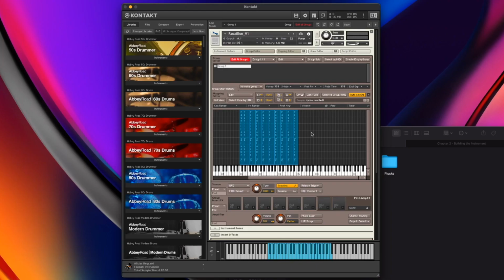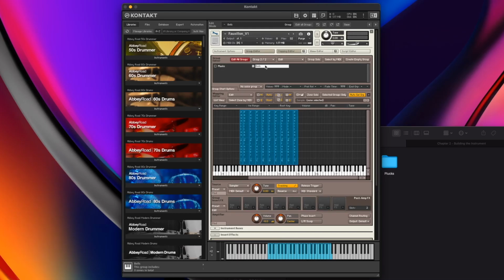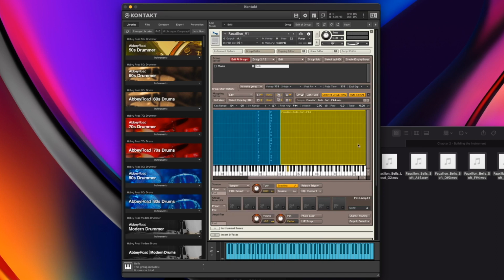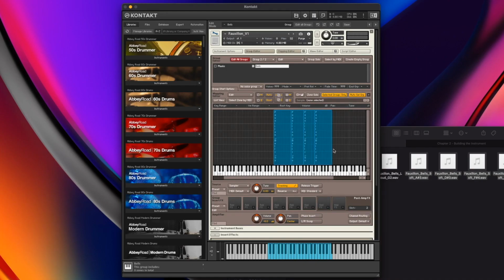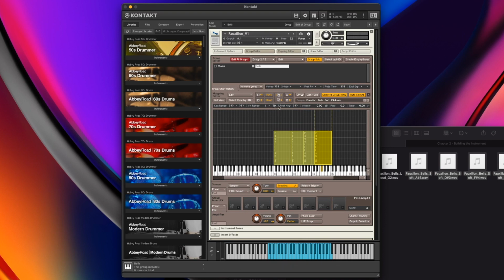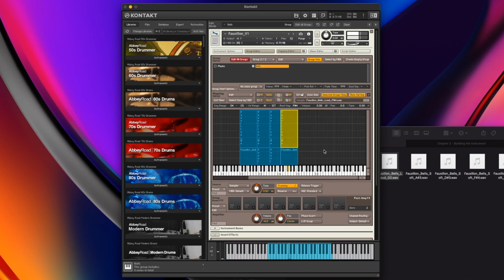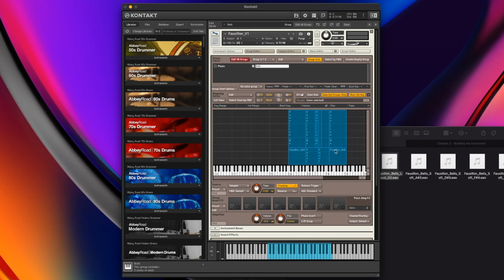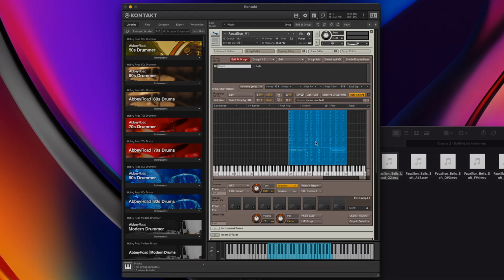Adding Additional Groups With Velocity Layers and Crossfades... KONTAKT: FIRST STEPS (Ch. 2 Ep. 2)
TIME STAMPS:

00:00 Intro
00:31 Creating Additional Groups
06:31 Adding Another Velocity Layer
09:21 Crossfading Samples

FOLLOW STEVE

GIVE A TIP FOR SUPPORT